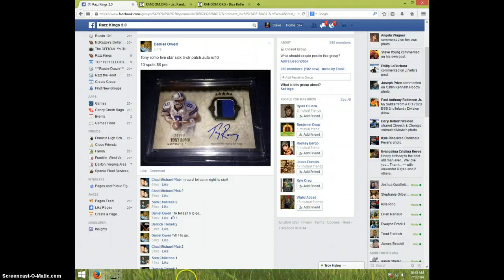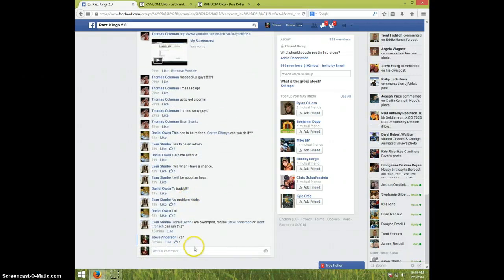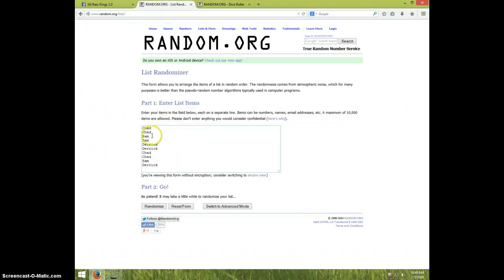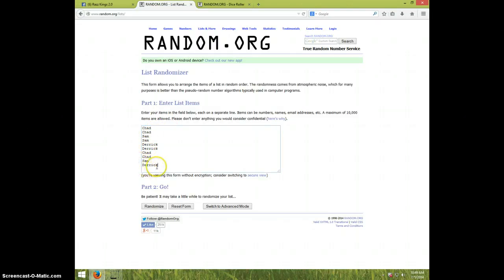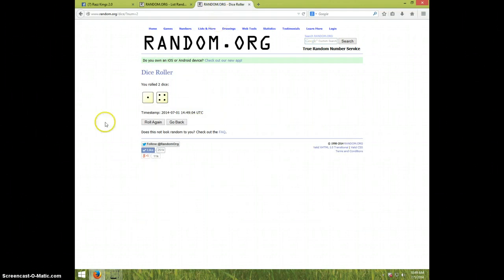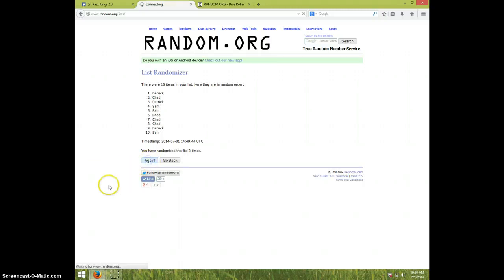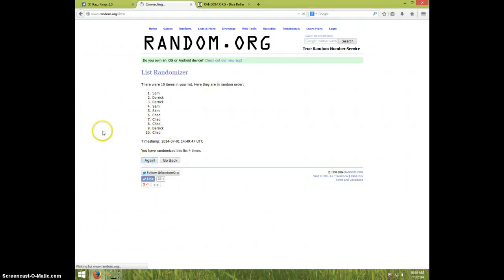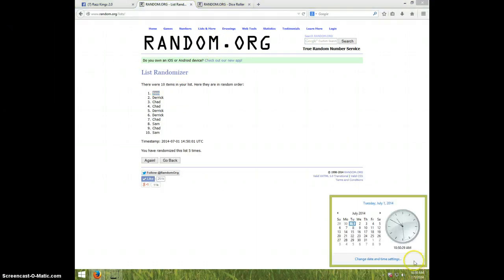ROMO REDO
DANIEL OWEN